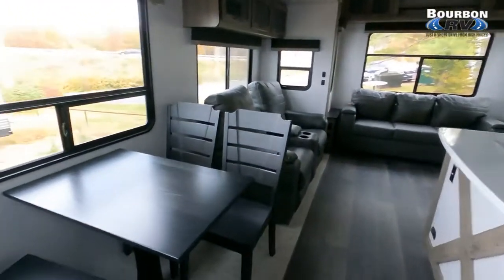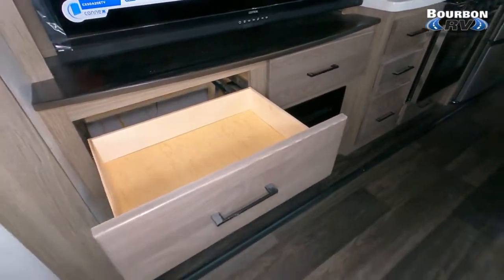2022 Heartland ElkRidge 38MB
2022 Heartland ElkRidge 38MB

Just a short drive from high prices!

This example offered by:

Bourbon RV Center
Bourbon, MO 65441

Interstate 44 Exit 218

Priced At $76,995.00

Sleeps 8 // Length 42ft 6in // 13ft 3in Height

Sleeps 8 Slides 4
Length 42 ft 6 in Ext Width 8 ft
Ext Height 13 ft 3 in Interior Color River Bed
Hitch Weight 2470 lbs Gross Weight 16000 lbs
Dry Weight 13132 lbs Cargo Weight 2742 lbs
Fresh Water Capacity 65 gals Grey Water Capacity 90 gals
Black Water Capacity 45 gals Tire Size 16"
Furnace BTU 35000 btu Number Of Bunks 2
Available Beds King Refrigerator Type Stainless Steel Residential
Refrigerator Size 14.9 cu ft Cooktop Burners 3
Number of Awnings 1 Axle Weight 7000 lbs
LP Tank Capacity 30 lbs Water Heater Capacity 12 gal
AC BTU 28500 btu TV Info LR 50"
Awning Info 20' Electric with LED Lights Axle Count 2
Number of LP Tanks 2 Shower Type Shower w/Seat

About Bourbon RV Center in Bourbon, MO

We are mid-Missouri's largest RV dealer.  We carry a large selection of new and pre-owned RVs. Our friendly and experienced sales, financing, service, and parts departments are ready to offer outstanding service. We will be here to help you every step of the way.  From helping you find your perfect RV, to arranging financing, to maintaining your investment - we are just a phone call or a visit away.
• Convenient Location
• Largest Inventory of RVs in Mid-Missouri
• Authorized Jayco Dealer
• Authorized CrossRoads RV Dealer
• Authorized Dutchmen Dealer
• Authorized Gulf Stream Dealer
• Authorized KZ Dealer
• Authorized Venture RV Dealer
• Authorized Heartland Dealer
• Authorized Riverside Retro Dealer
• Pre-Owned RVs Backed By 30-Day Limited Warranty
• Largest Parts & Accessories Store in Mid-Missouri
• Award Winning Service Department
• Warranty Repairs On All Makes & Models
• Insurance Repairs On All Makes & Models
• Body Shop
• Off-Site Service Available
• Financing Assistance Available
Experienced RV owners expect a lot from their RV dealership. They want the freedom to choose from a variety of well-known, reliable brands. They want a service department that they can count on to get the job done right. They want the best parts and accessories money can buy, but at an affordable price. They want a dealership they can trust.